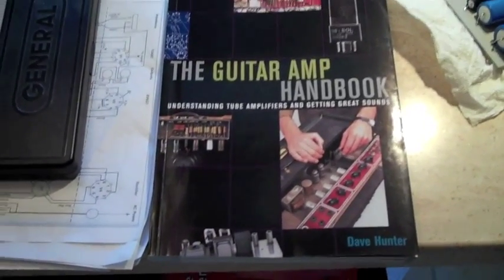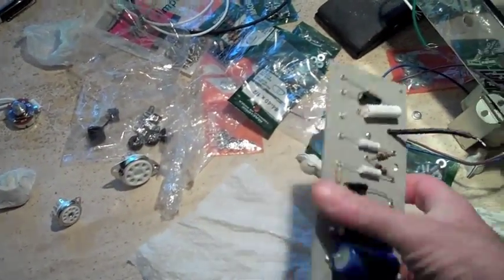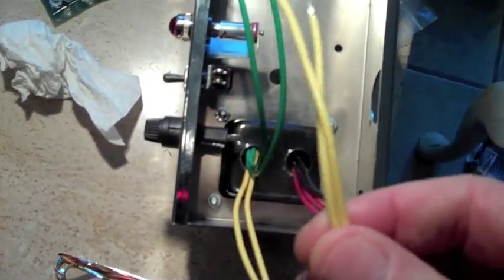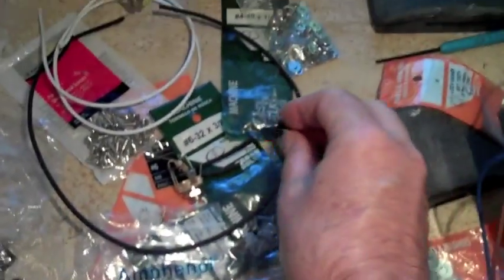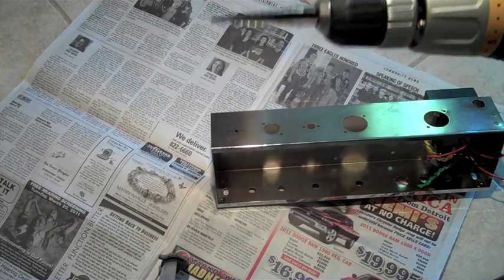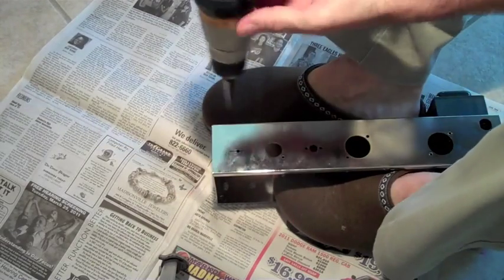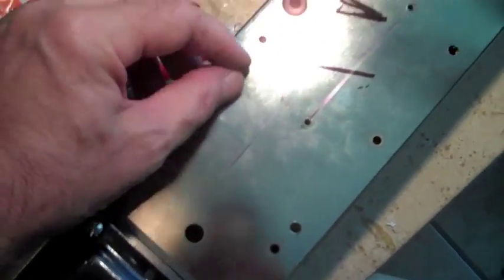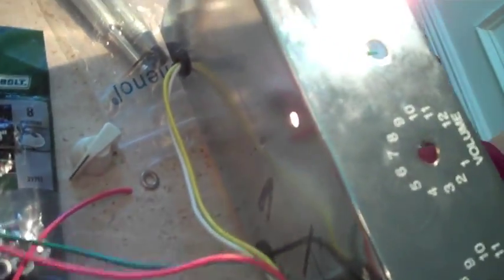Two-Stroke Amp Project (Part 1)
This is the first part of a rather lengthy video of me building my first Fender Champ/Princeton type amp.  The amp turned out sounding great and is a lot of fun to play.  I have a little extra hum that I don't like and my next challenge is to see if I can trouble shoot it.  The amp works as is but I don't the extra hum should be there.  My old vintage Fenders don't have this much him except for my 1964 Bassman.